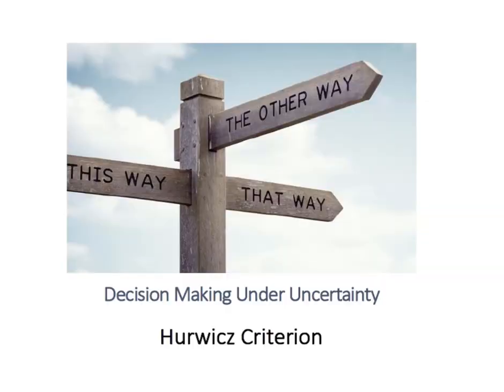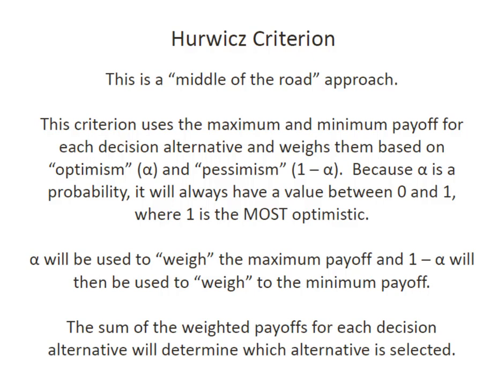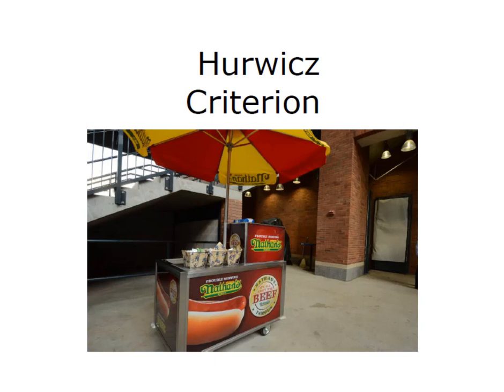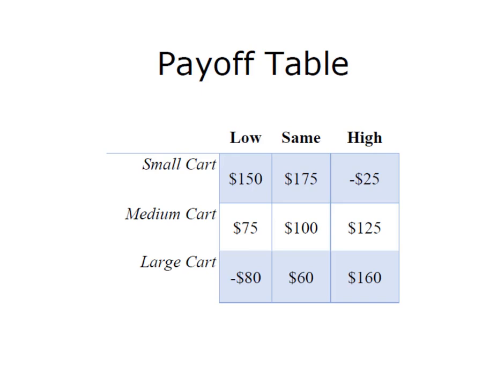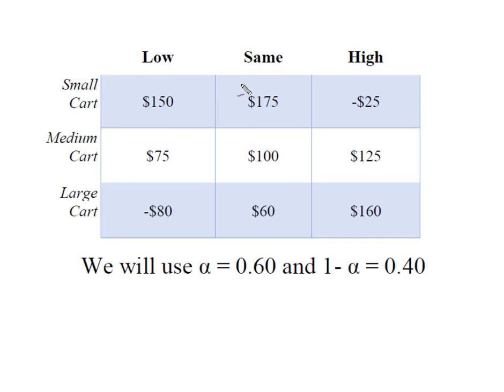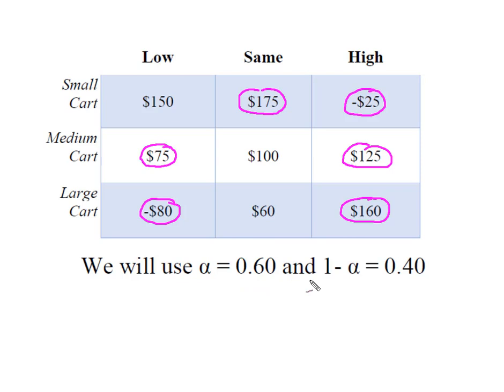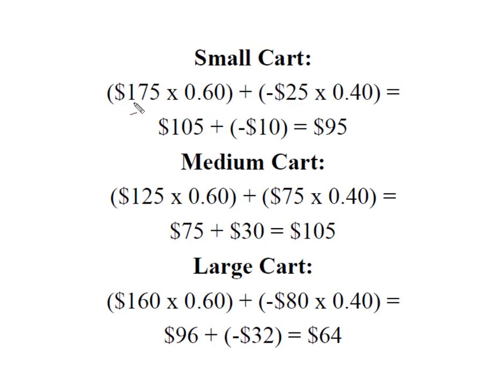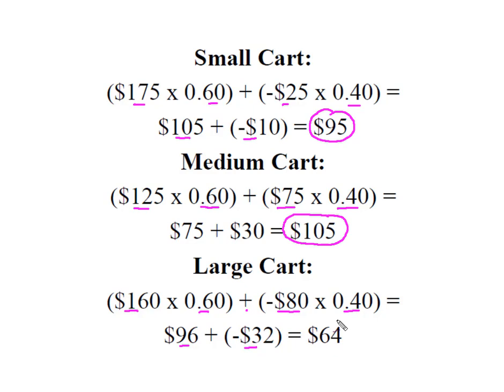Decision Theory: Hurwicz Criterion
This video demonstrates applying the Hurwicz criterion to decision making under uncertain conditions.